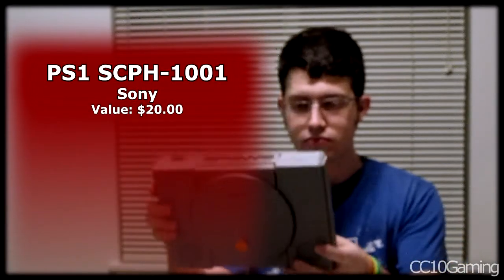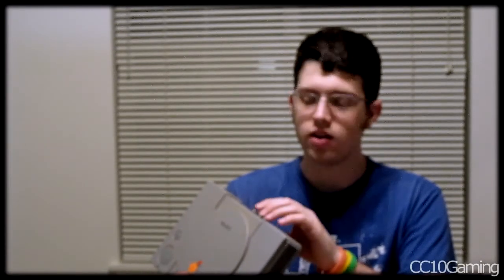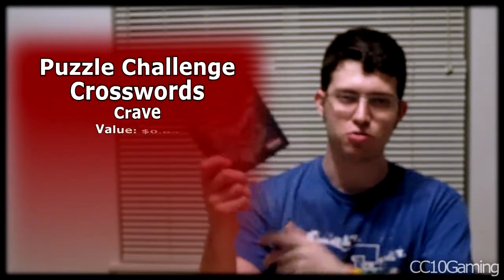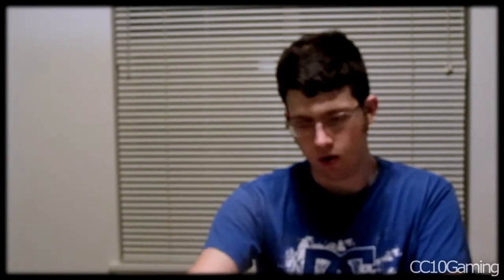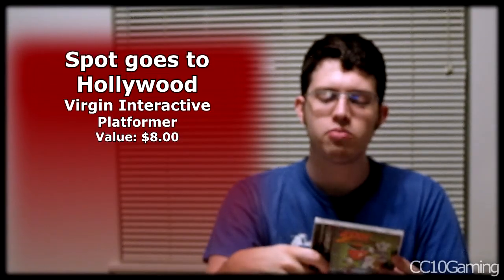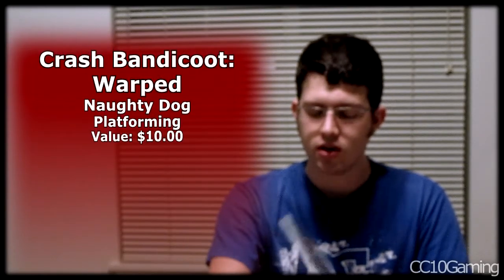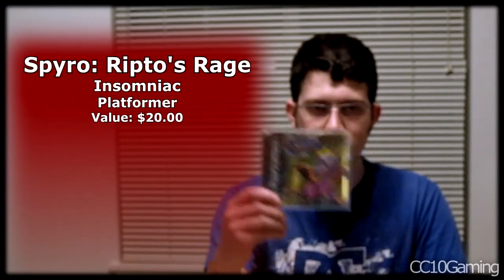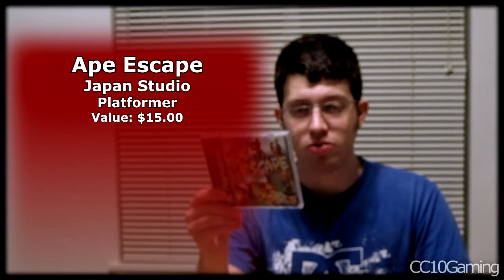800 Subscriber Special Info + Video Game Pickups 7/16/2013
steam: cc10gaming
PSN: what50dollars

A nice garage sale score and information regarding how to enter my 800 subscriber special contest, as well as prize announcements!  Good luck to all and I look forward to reading your submissions!